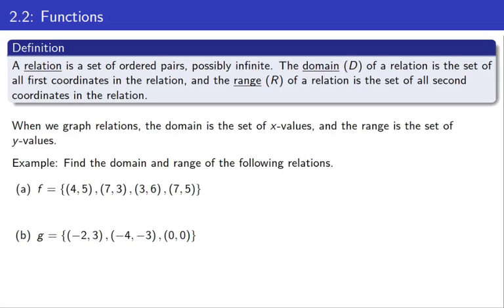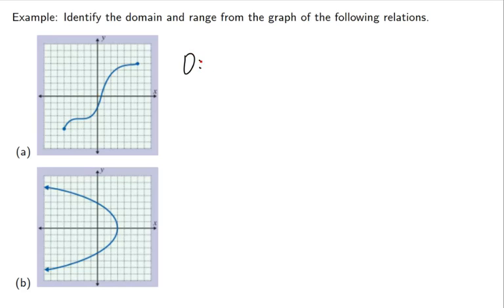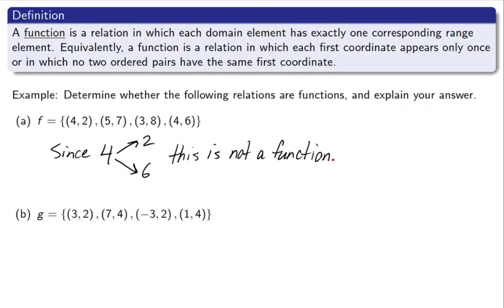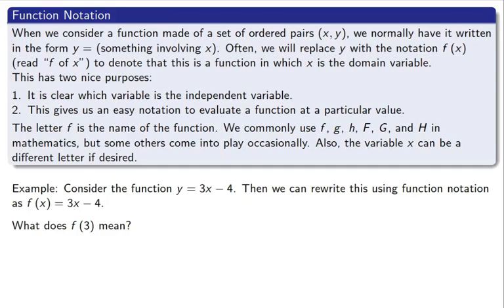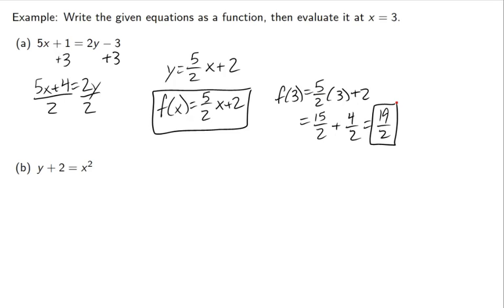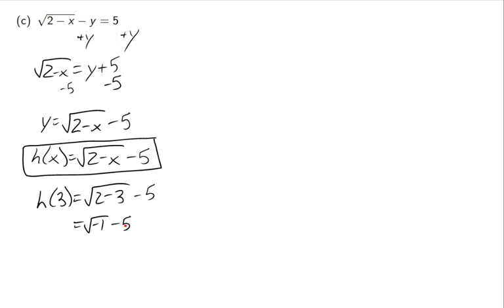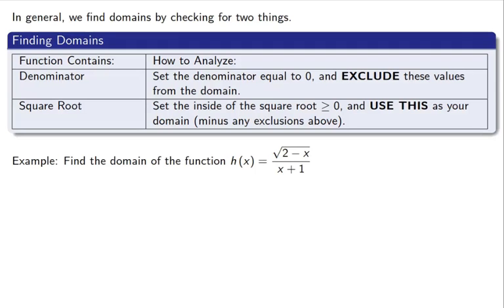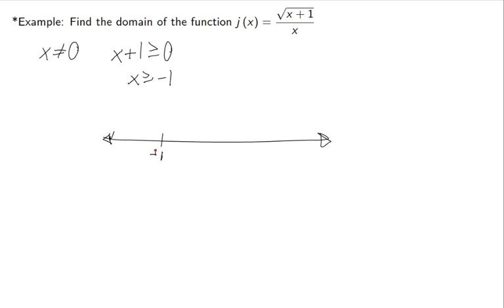College Algebra - Functions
College algebra can be a tough course to pass.  I'm here to help!  This lesson is about functions, considered one of the major fundamentals of algebra.  Function notation looks strange but really is intended just to be a cleaner way to write a special type of mathematical process.  Make sure to prepare to use these frequently in the future.